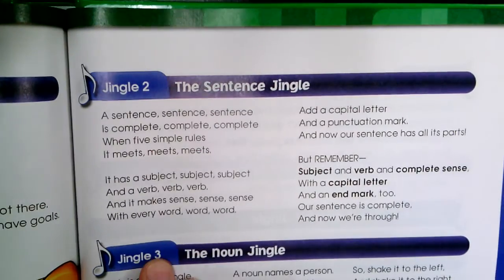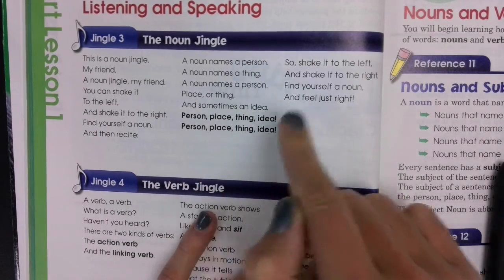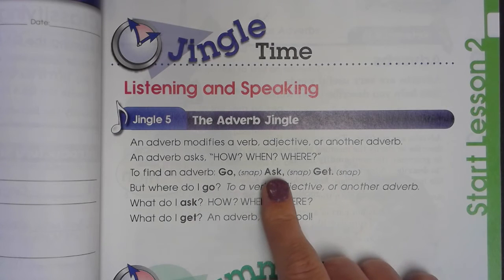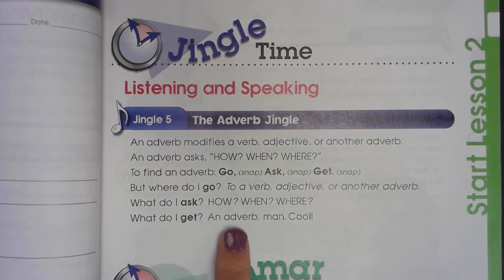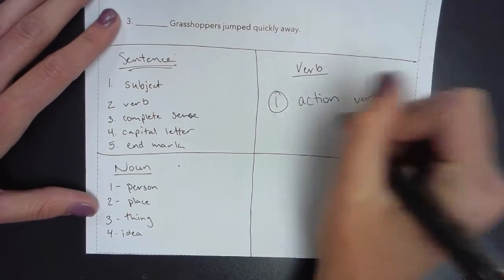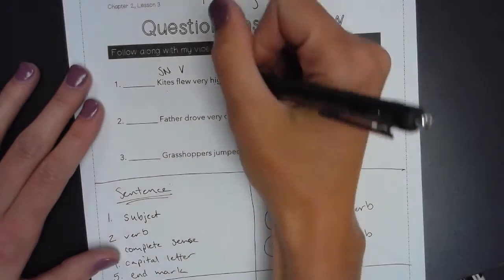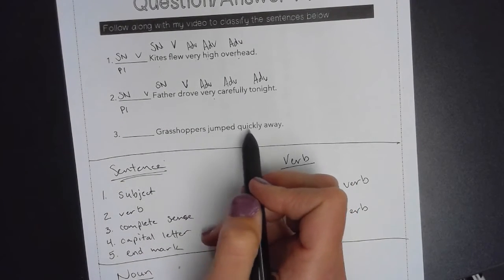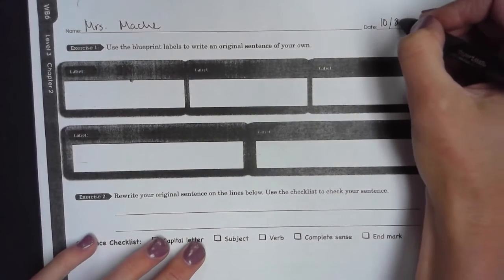Grammar Classroom Practice #6